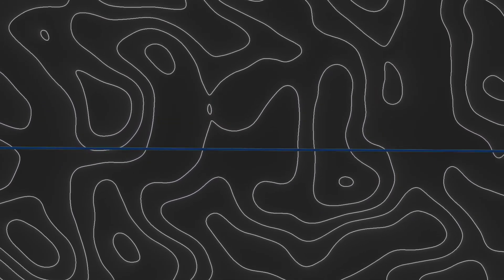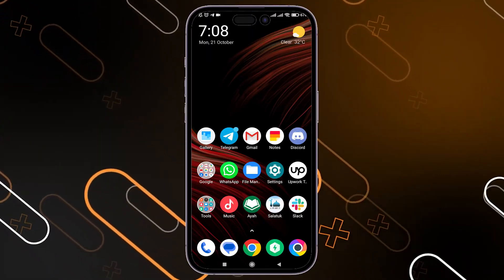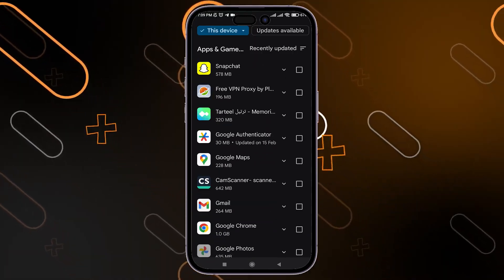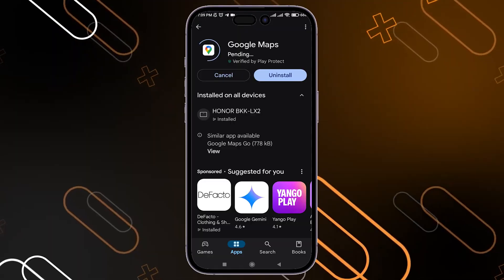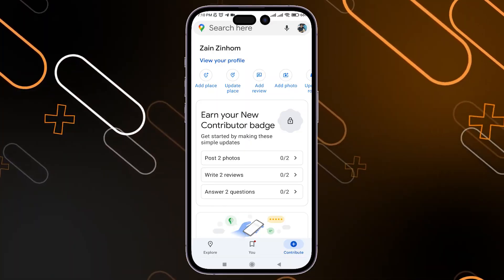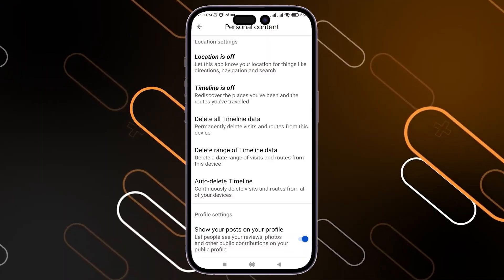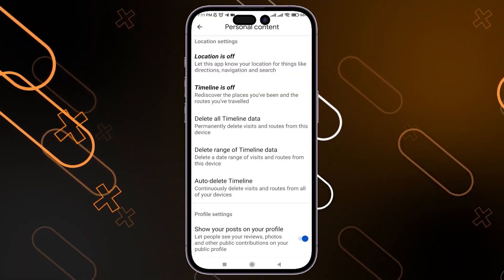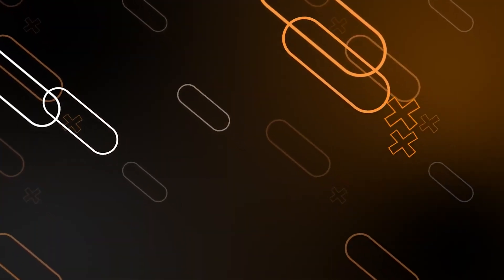How To Fix Google Reviews Not Showing Up | Why Are My Google Reviews Not Showing Up (FIXED)